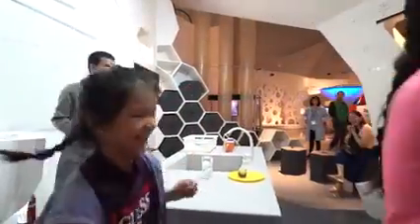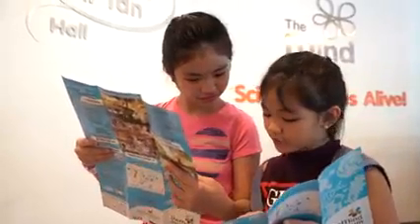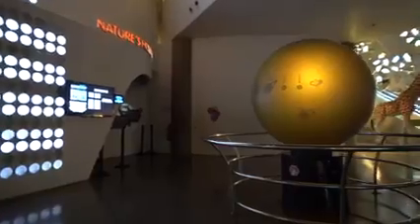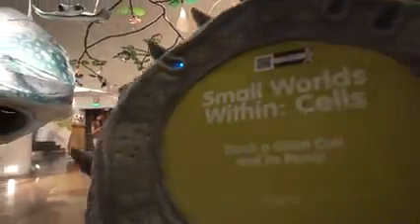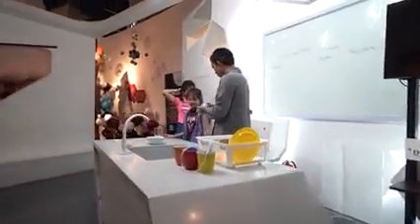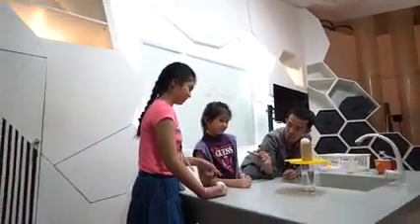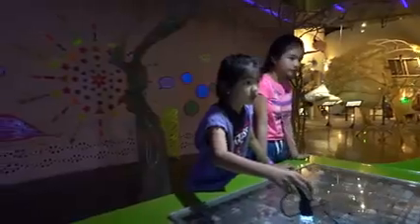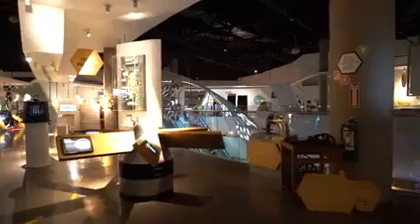The Mind Museum September 10, 2022